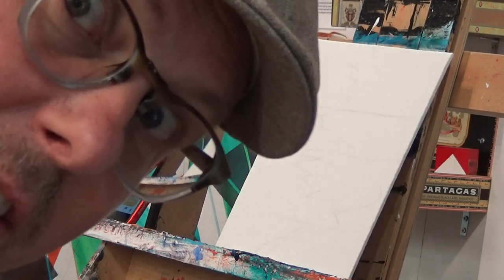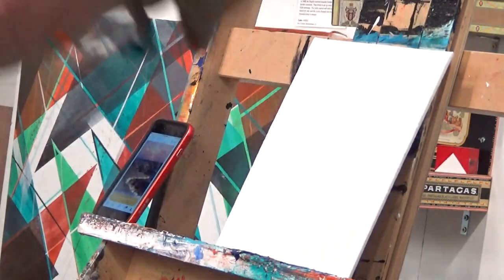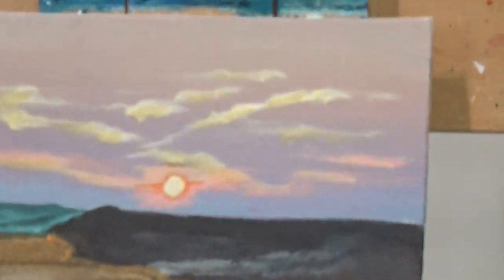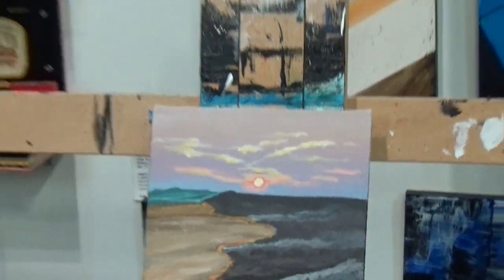How to paint a prairie fire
Painting demonstration in acrylic of a prairie fire.  Painting tutorial of fire by ShawNshawN

My top tips to My guide to the top 3 art scams

Youtube doesn't allow me to get ad revenue until I reach that benchmark. That allows me to keep making videos for you guys. Thanks!